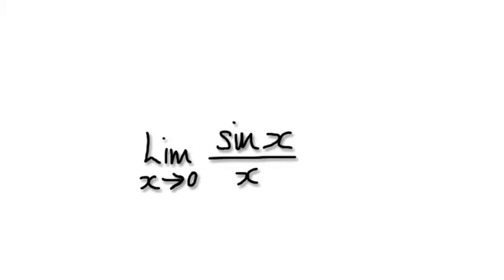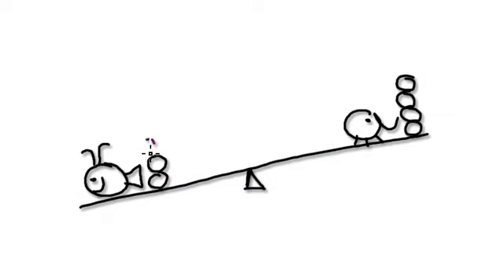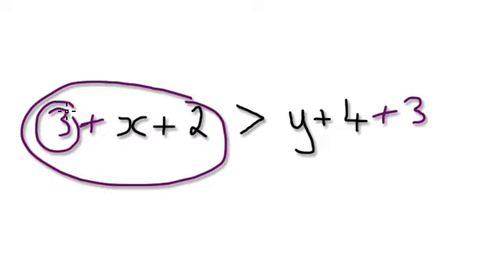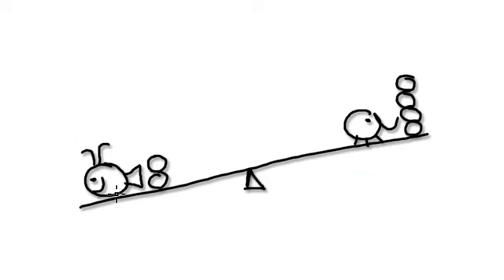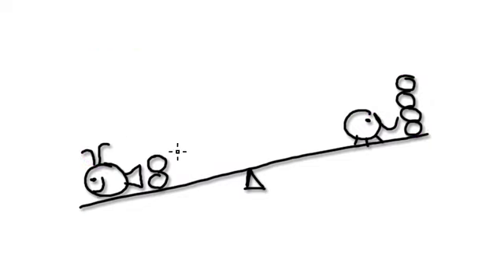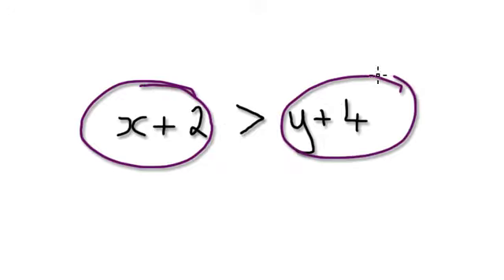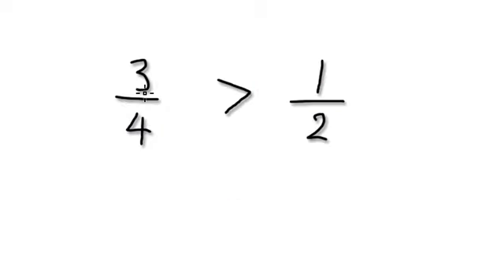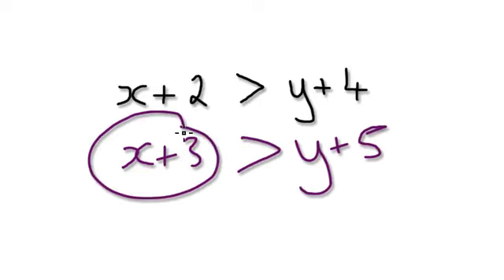Video 1149- Getting Ready for Limit sinx/x - Quick Inequality Reminder